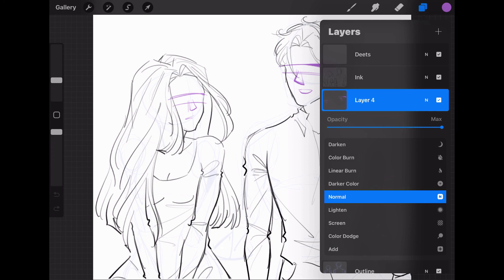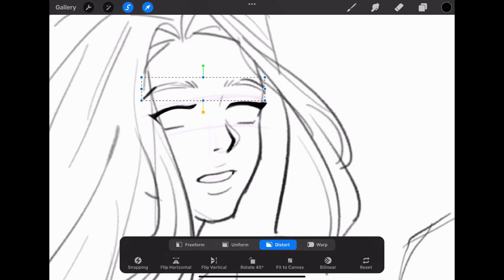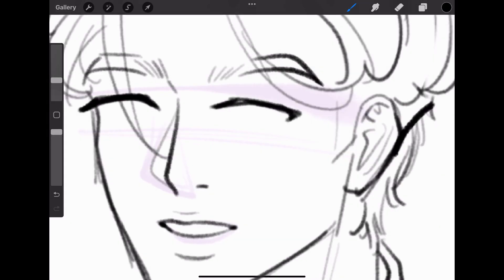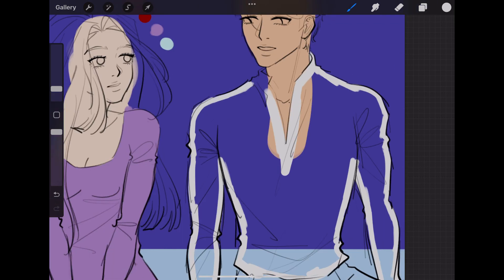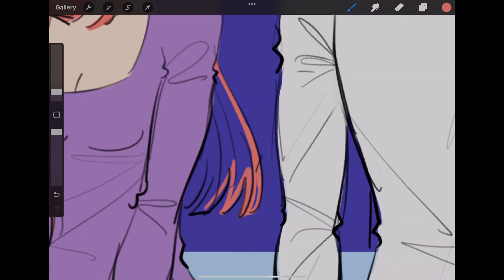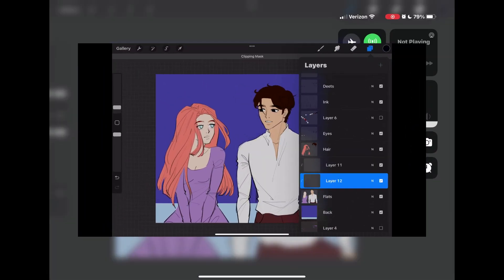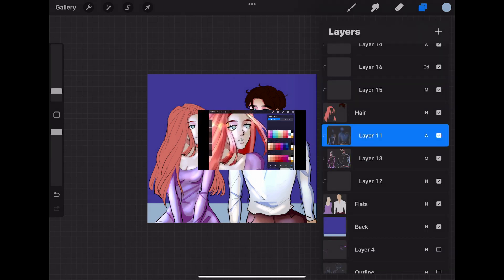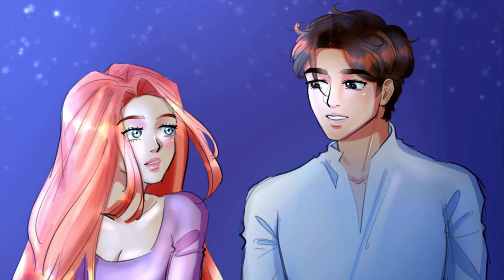Making an Instagram Reel- Coloring and Rendering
This video is a video of me working on a reel for Instagram. I color and shade while talking about my main characters, my Webtoon, and Instagram. I really enjoy making fun reels for Instagram so I thought it would be nice to make  a video on it.

This reel is not yet complete but it will be soon. If you are looking to grow on social media, I strongly recommend making reels that are entertaining.

Tools Used:
Movavi Video Suite
Movavi Video Editing
iPad Pro
Procreate Pencil
Procreate App
Canva
MOVO
Offeo